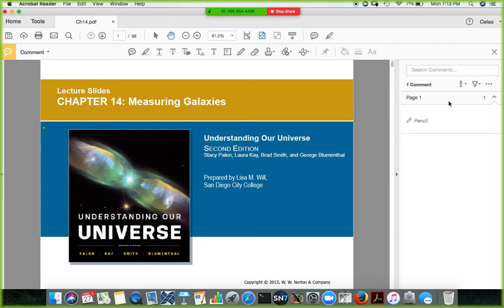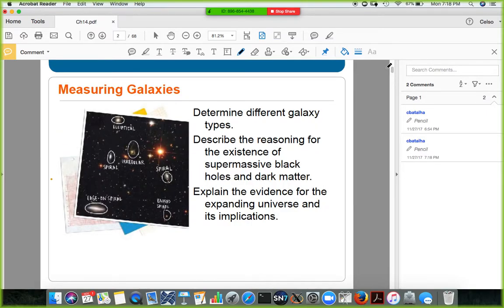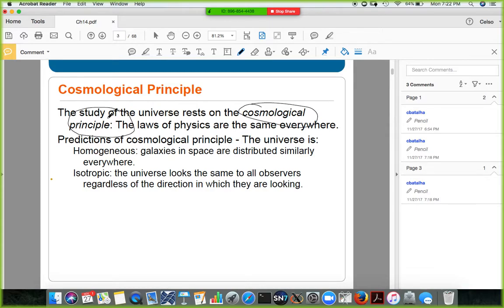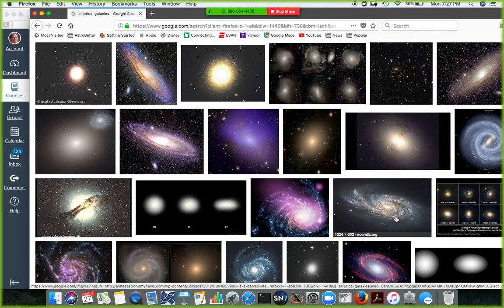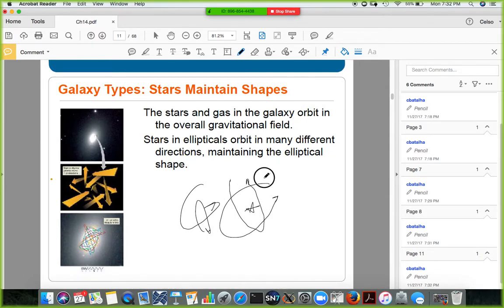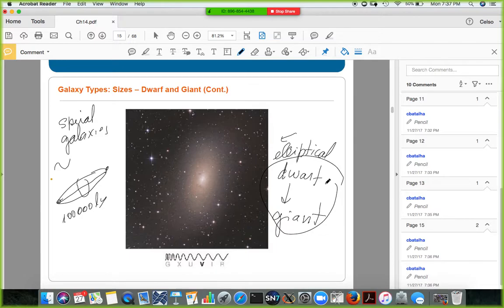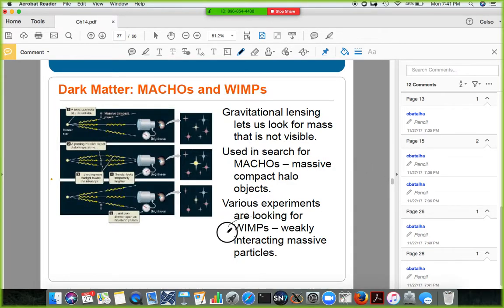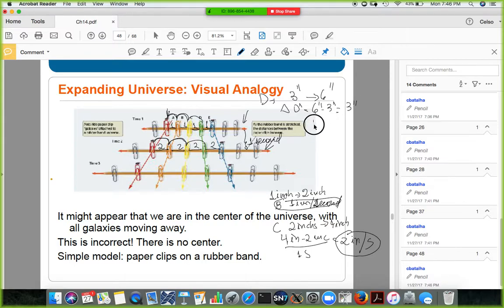chat 11 27